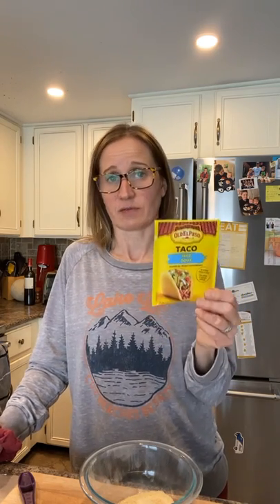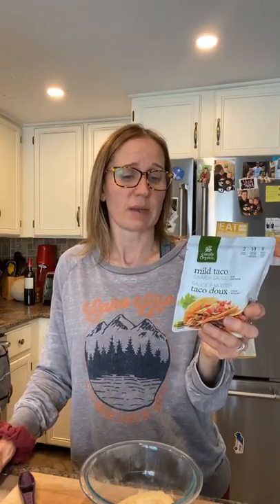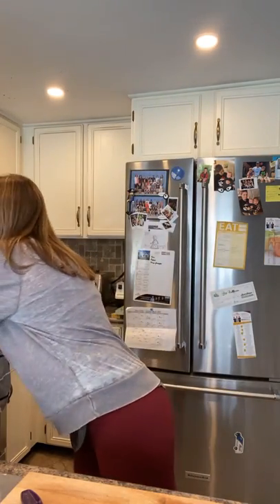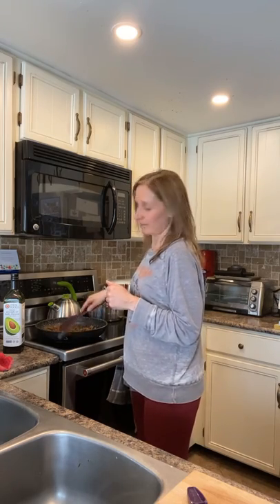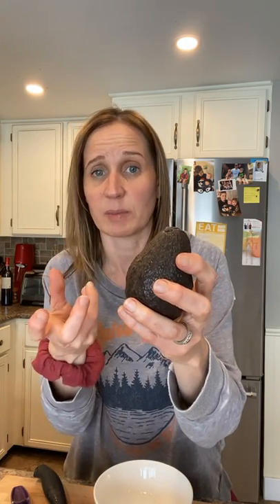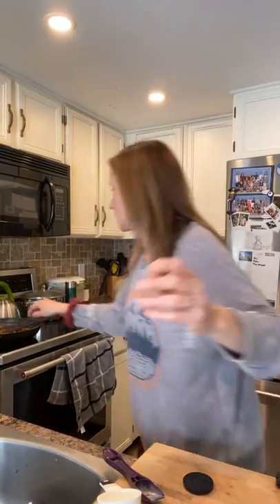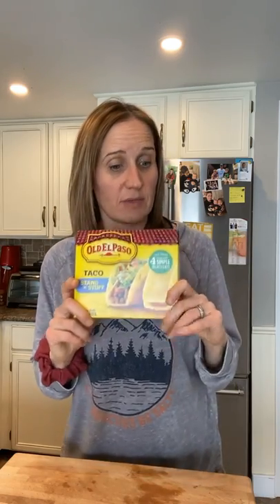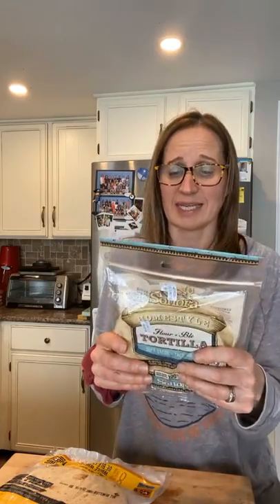Taco Tuesday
Tacos are a healthy, quick, family friendly meal. In this video I show you how to make your own taco seasoning, which store bought one to avoid and healthier options for taco shells.
Here are the recipes:
Taco Salad Dressing - 1.5 tablespoons lime juice & 2 Tbsp olive oil (4-6 servings)